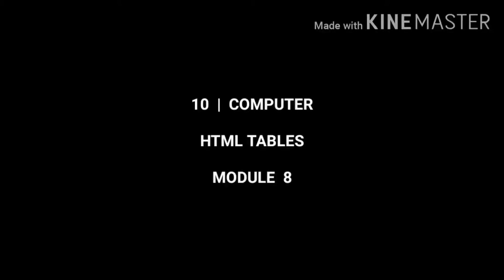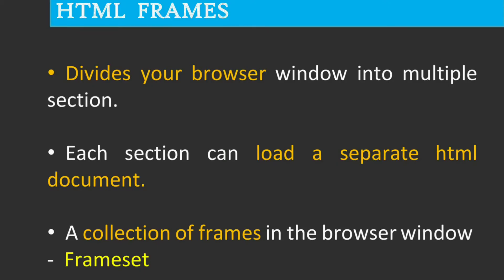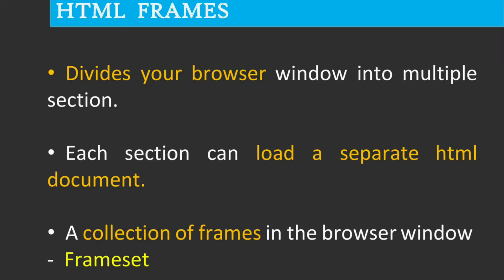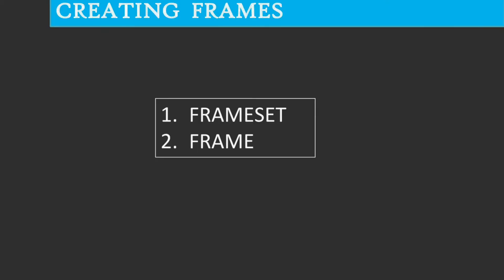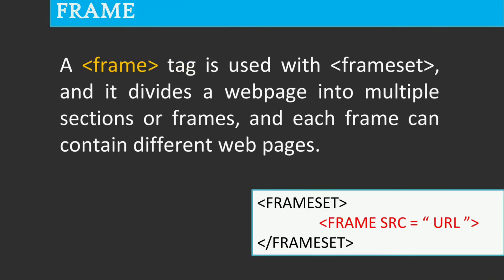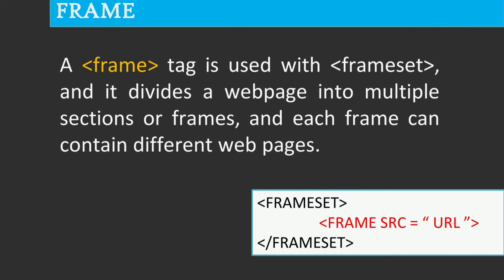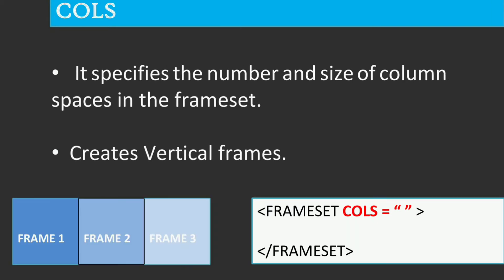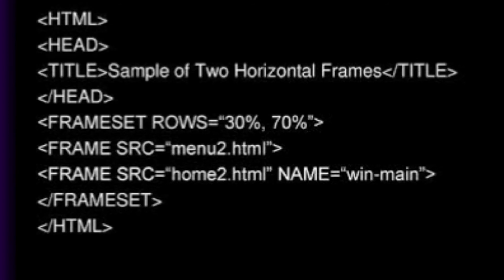10 COMPUTER | TABLE | MODULE 8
Chapter 2 Table | Frames